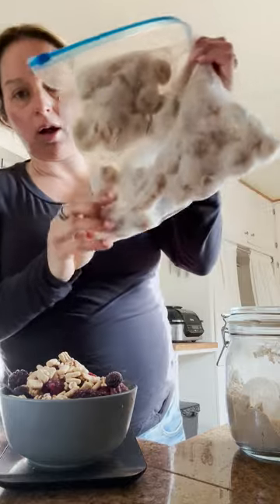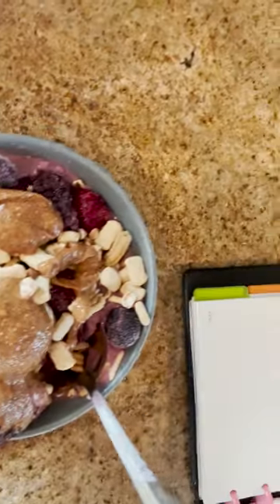I CAN'T LIVE WITHOUT PREGNANCY BREAKFAST | Gut-Boosting, High-Protein, Healthy Fats + Fiber!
My NUMBER 1 Pregnancy Breakfast Go-To! There are so many ways you can change up the flavors with this recipe. It's power packed with protein, rich in healthy fats and fiber, and full of gut-friendly probiotics.

I made this video originally for my mom and husband for when baby comes. I'm sure there will be times I don't have the energy or time to whip this up, and wanted to give them a helpful resource on how to make the infamous berry bowl!

//RECIPE
Blend:
140g ice cubes
50g frozen berries
150mL unsweetened almond milk
90g cottage cheese
20g-30g protein powder
1 scoop greens powder

Top with:
80g frozen berries
15g kashi cereal
40g almond butter

*Because this is designed to be ice cream consistency, you will be using less liquid and more ice. You'll likely have to press "blend" two times to get everything blended.

For a chocolate alternative, switch up the frozen berries for frozen bananas. Replace the cereal and almond butter with cacao nibs and slivered almonds.

For a spiced vanilla option, use a vanilla protein powder, add cinnamon and nutmeg, replace the almond butter with chia seeds, and swap the cereal and frozen berries with pears and a drizzle of honey/maple syrup

Please consult with your health care provider. This is not intended to be advice or direction. I am not a doctor or licensed clinician.

Sharing Health and Wellness tips to make thriving and longevity a possibility for you; no matter your circumstances!

++ want to work together?  email